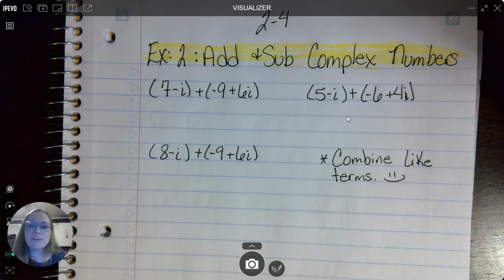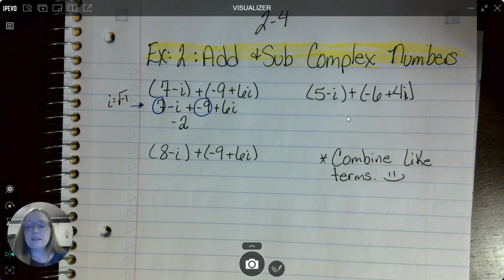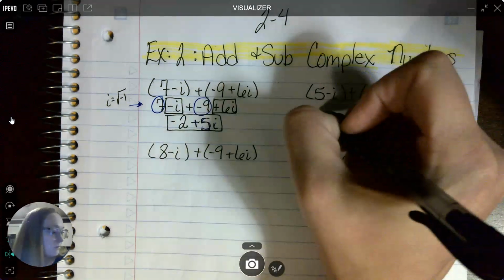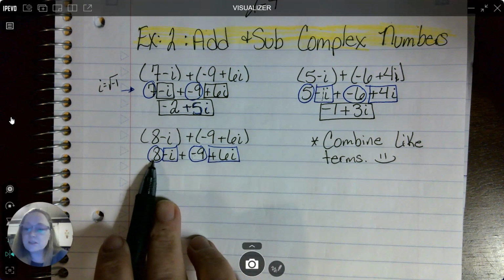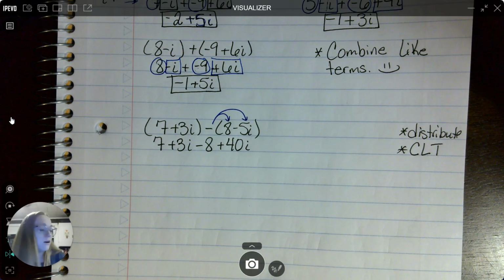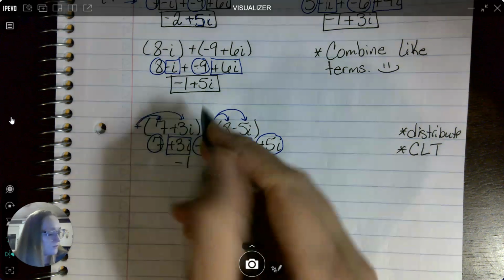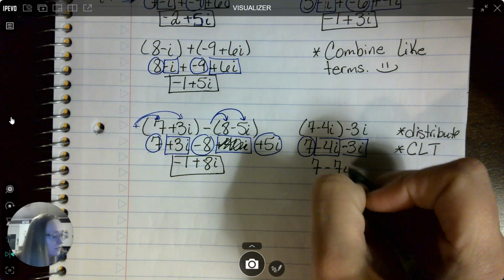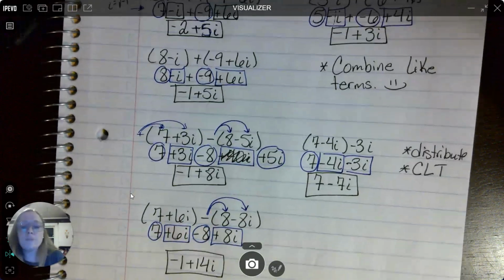Adding and Subtracting Complex Numbers